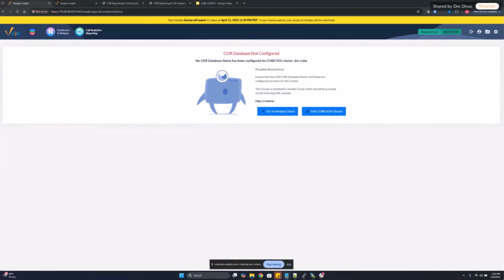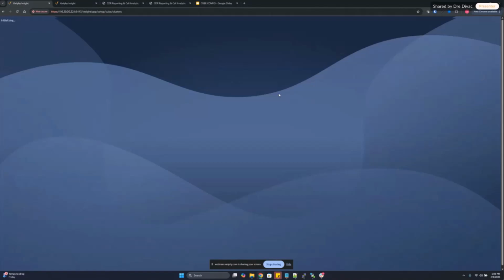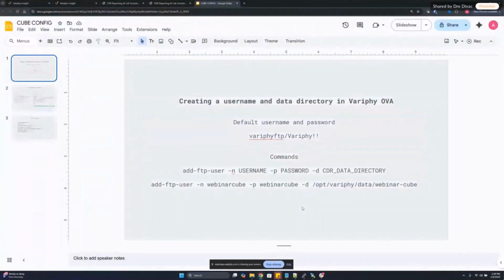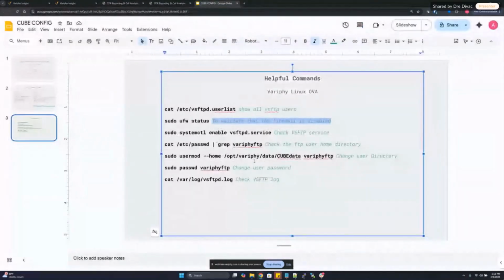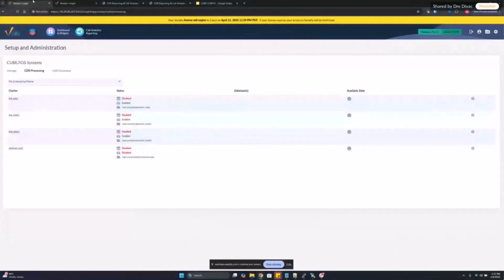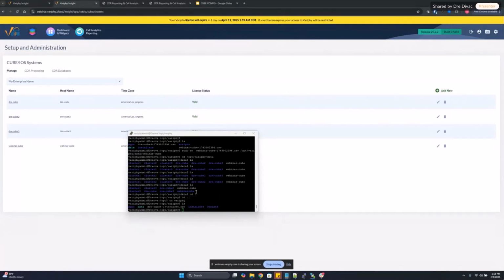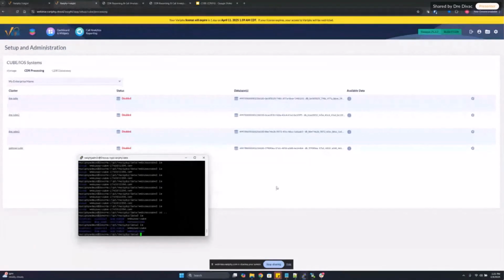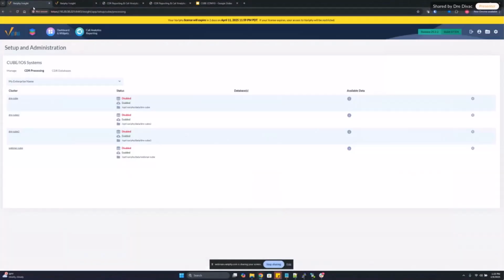How to Configure Cisco CUBE for Variphy Cloud Integration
Need advanced CUBE analytics? Join Andrija D. to learn how to securely configure Cisco CUBE for seamless integration with Variphy Cloud.